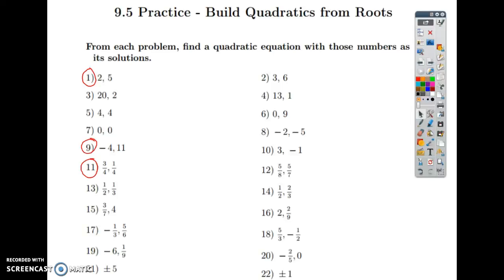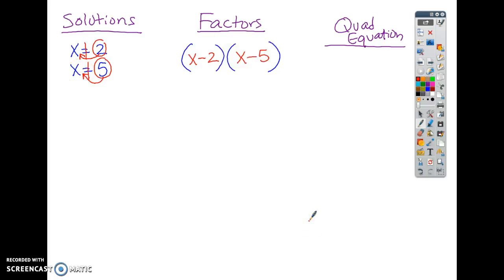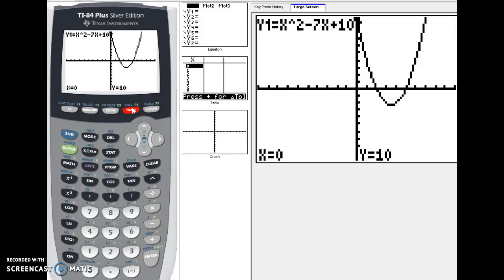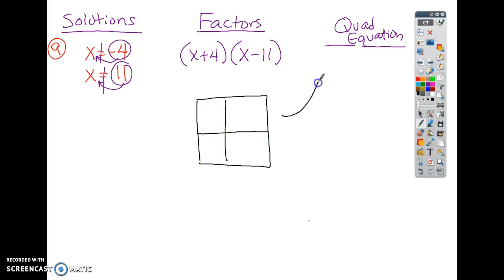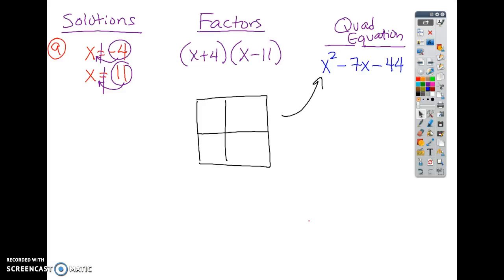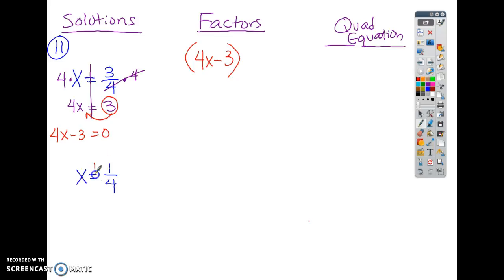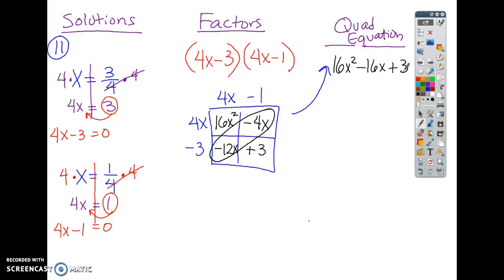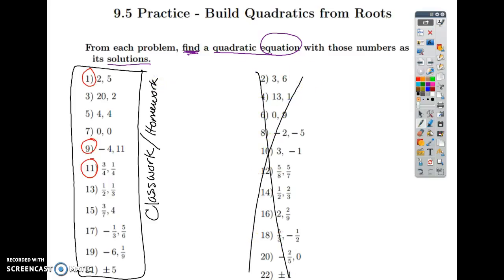Build Quadratic Equations from Roots